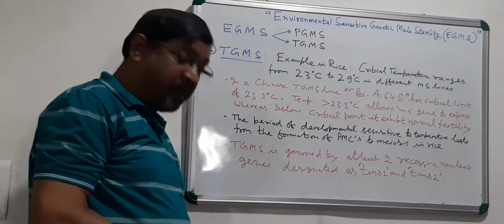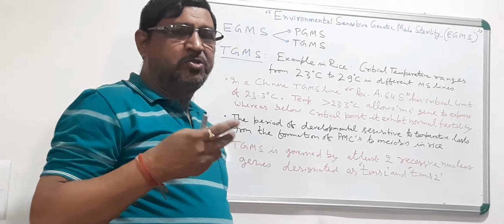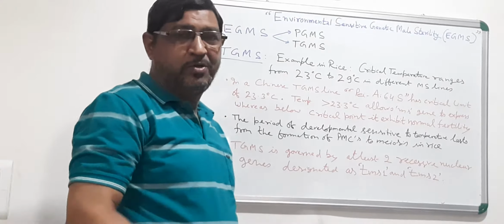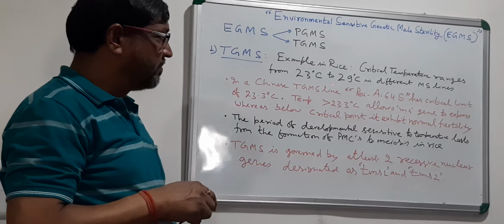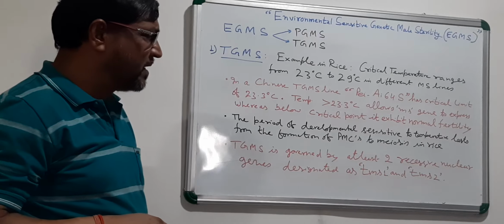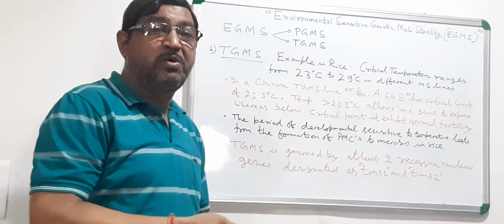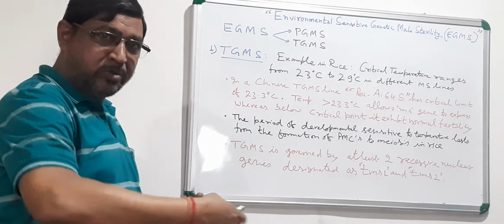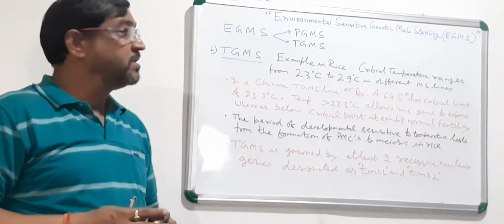Environmental Sensitive Genetic Male Sterility(EGMS)-Part-1: TGMS